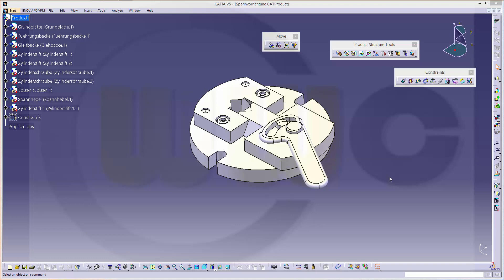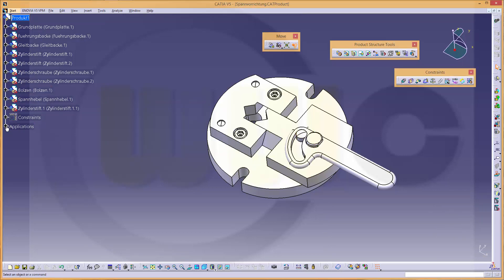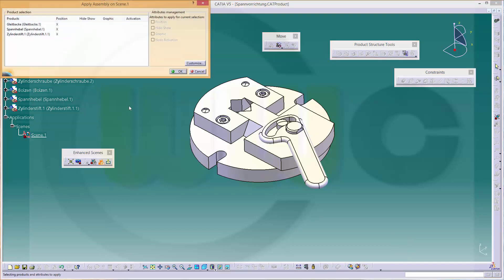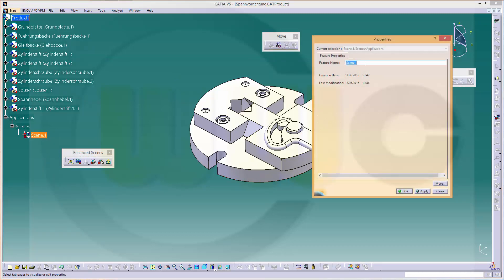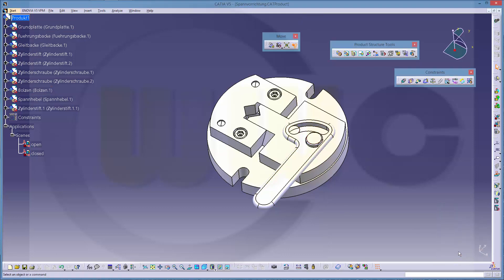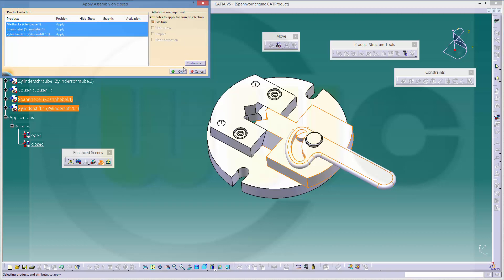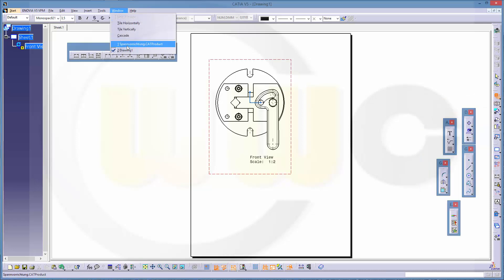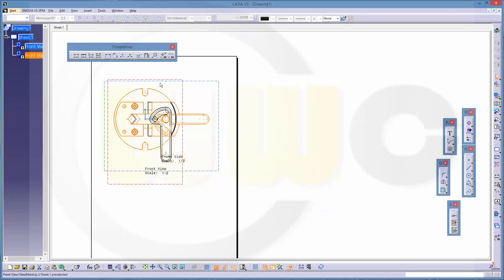Enhanced Scenes Catia v5 Training - Superpose Views - Overload Properties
Short video, which shows how to create enhanced scenes in assemblies and how to use them for example in drawings to show different positions in one view, to superpose one view on another.